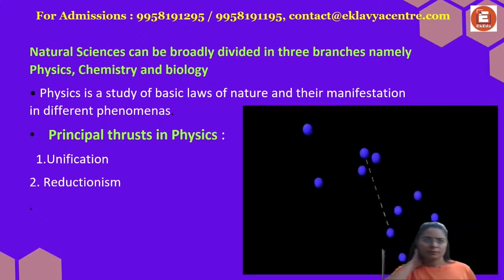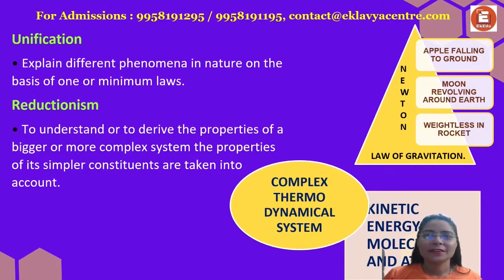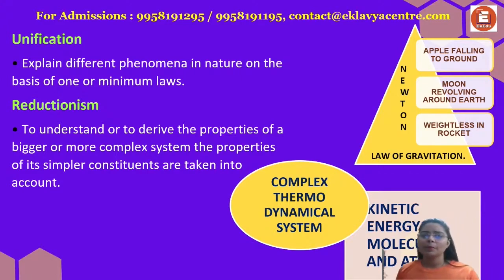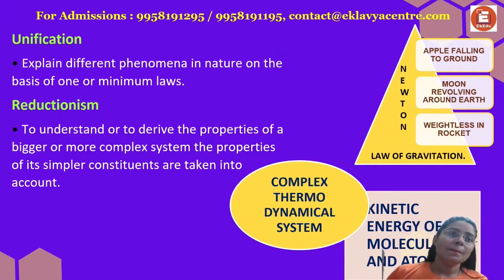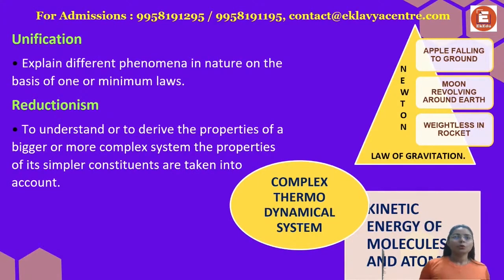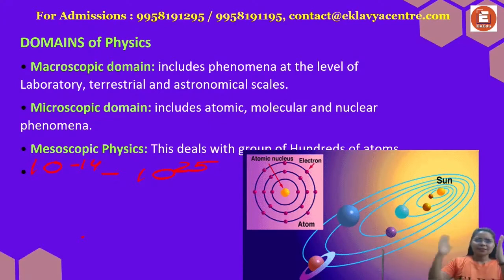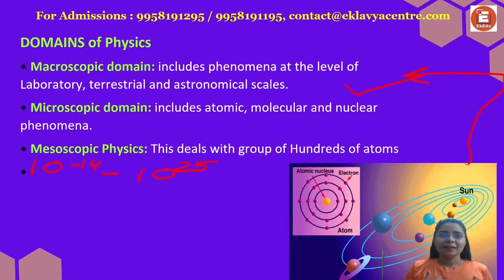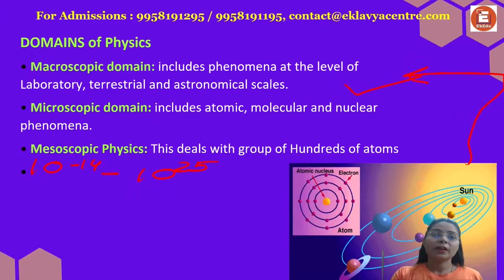Thrust and Domains of Physics Le.02 | Physics Class 11 | EkEdu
In this video, you will learn about Physical World which is first chapter of class 11. Topics which you will learn in this video are Science and Scientific Method, Physics and Two Principal Thrusts In Physics, Scope of Physics, Physics and Technology, Fundamental Forces in Nature, Conservation Laws in nature

      11th & 12th Maths
EkEdu Youtube Channels Links
➡️  EkEdu NEET & IIT:   @dr_sudhir_tomar_director